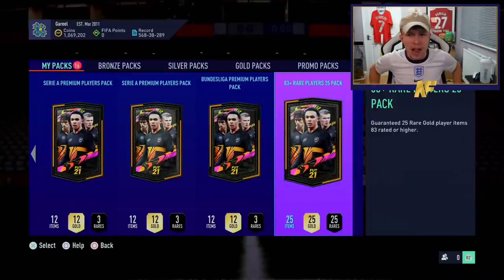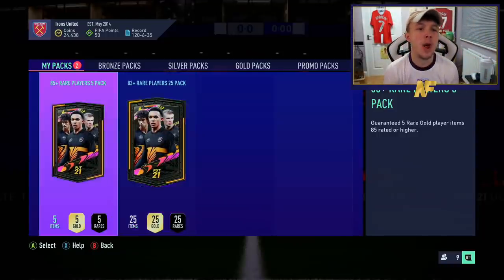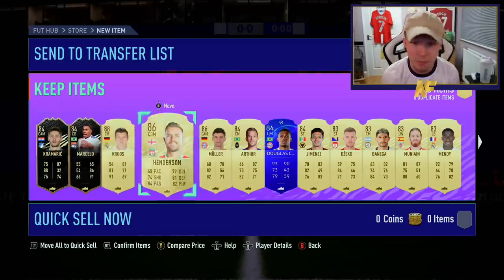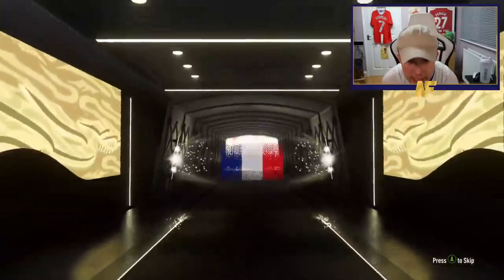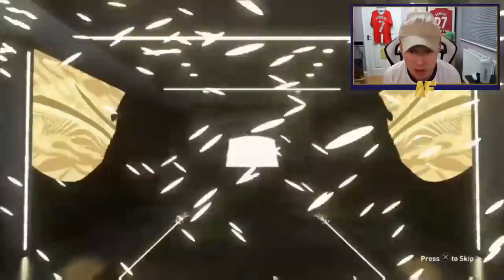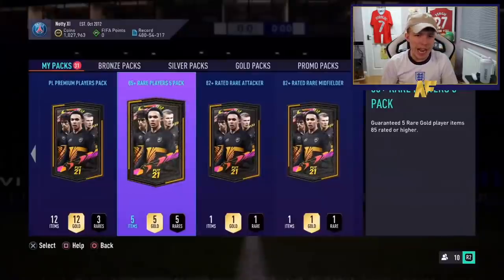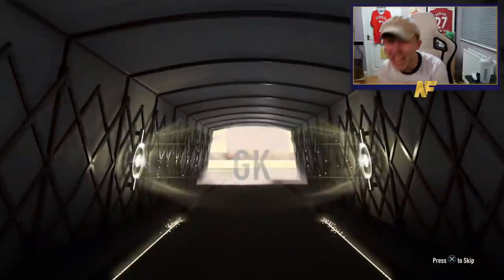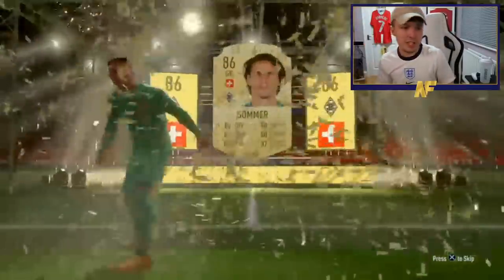FULL TOTY IN PACKS! FIFTEEN 83+ x25/85+ x5 PLAYER PACKS!!!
Save up to 14% for all your FUT coins purchases and win free coins chances at U7BUY.COM, use my code "NerdFire" to get extra 5% off, new users of U7BUY could have extra 8% discount.

Hello and welcome to this video with me, Nerdfire. In this video, I opened a load of Icon Swap Packs for the FULL TOTY!

NerdFire,FIFA 21,FIFA 21 Ultimate Team,Ultimate Team,FUT,FULL TOTY IN PACKS! FIFTEEN 83+ X25/85+ X5 PLAYER PACKS!!!,15x 83+ x25 player pack,85+ x5 pack fifa 21,fifa 21 83+ x25 toty pack pack opening,fifa 21 83+ x25 toty pack,85+ x5 pack opening,83+ x25 pack toty,full toty,ea sports,football,ItsHaber,Bateson87,NepentheZ